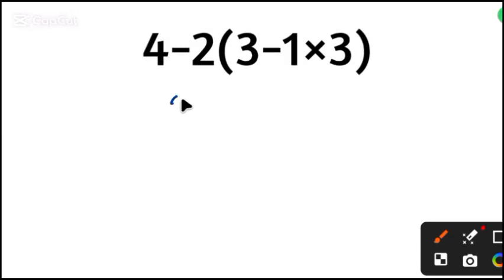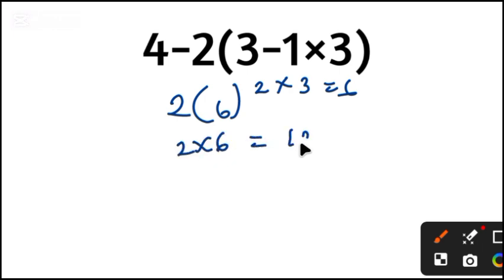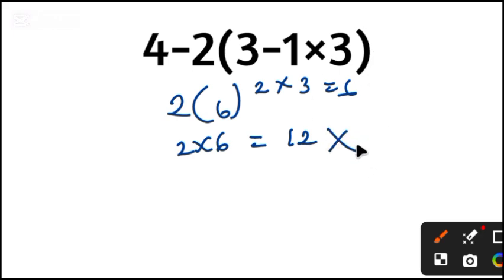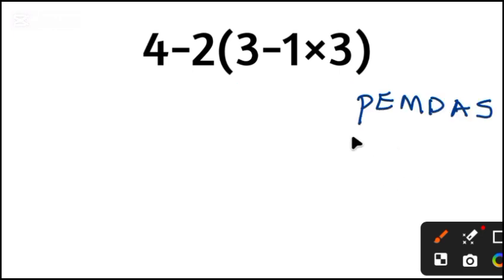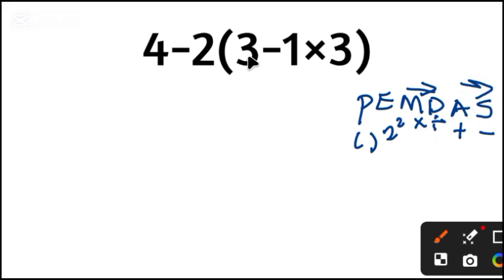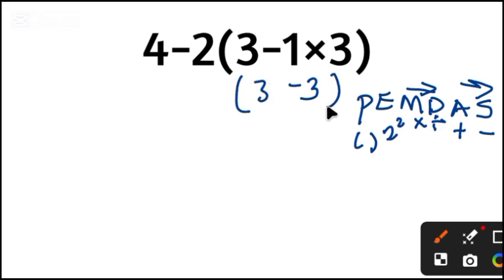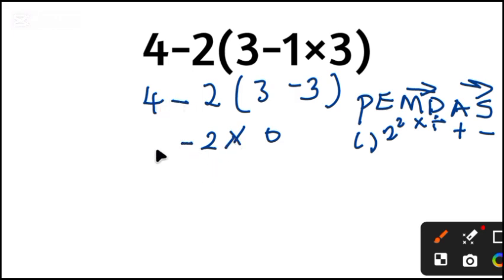Most People Get This Math Problem Wrong!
This math problem confuses  many on the internet. Join me as I will break it down step by step using pemdas to explain and prove that the correct answer to this math puzzle that has  tricked many people is not 12